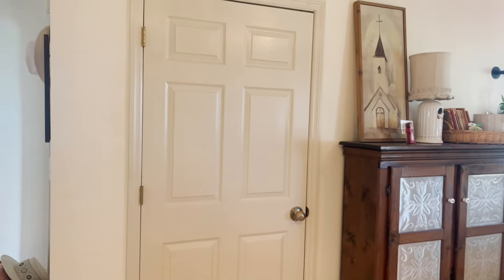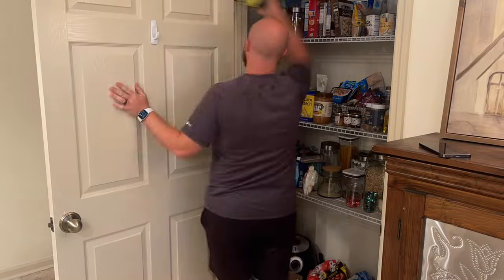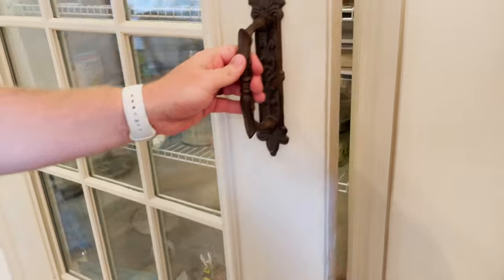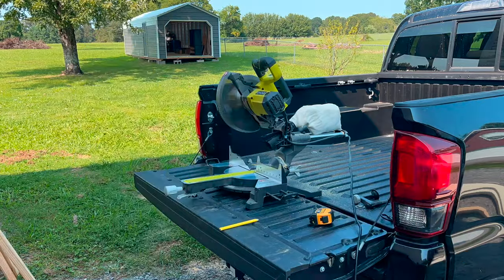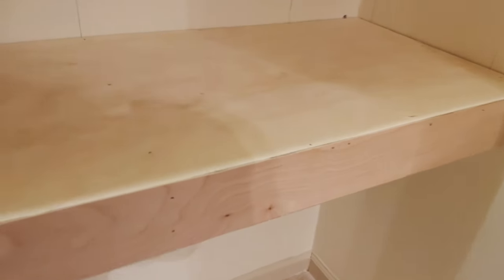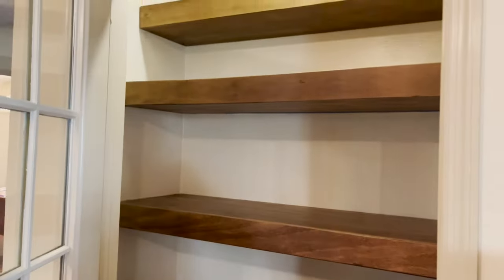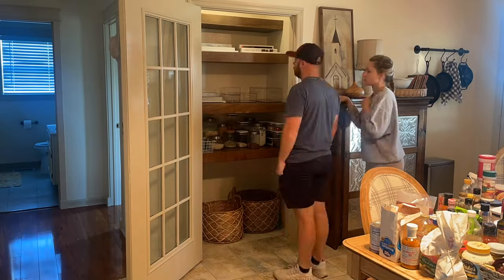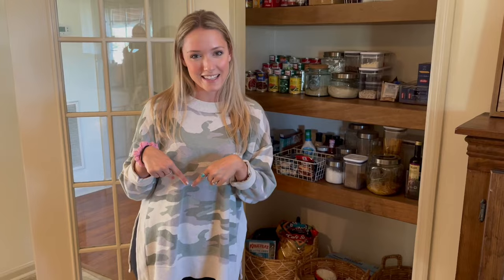DIY Pantry Closet Transformation!!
Hey Y'all!

We are so thankful you are here and we pray these videos are always inspiring and encouraging to you. We are so happy with how this pantry flip turned out. Since the kitchen is one of the most popular areas of a home, we wanted to elevate our pantry and make it more a part of our space, instead of a messy closet. There were plenty of hiccups along the way, but they always push us to grow and learn new things! We will definitely add floating shelves like these in more of our closets in our home. If you have any questions let us know and we will get back to you asap!

Storage Containers:

White Bins:

Clear Stackable Bins:

Canned Goods Riser:

Chris & Emily Sasser
Sasser House